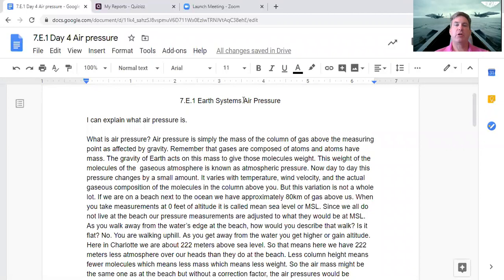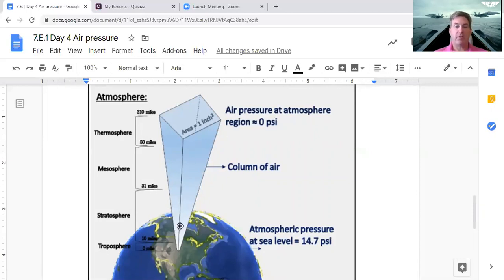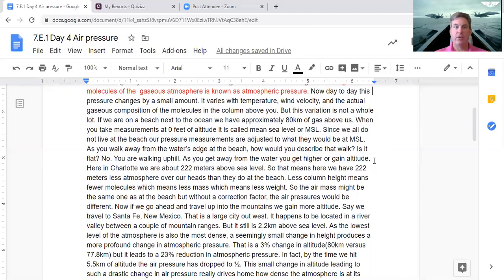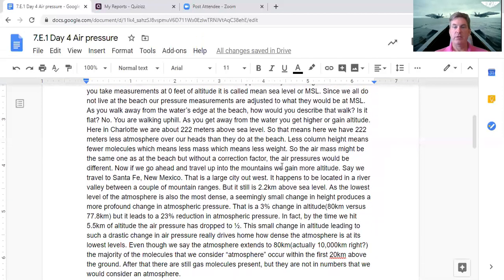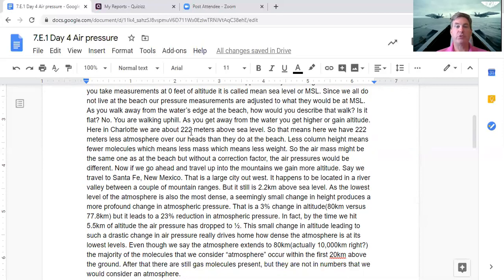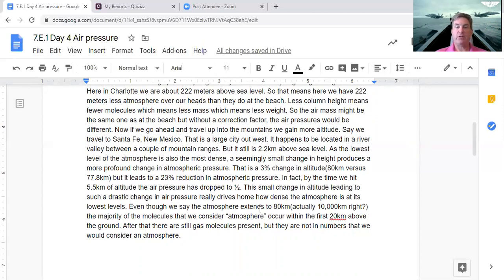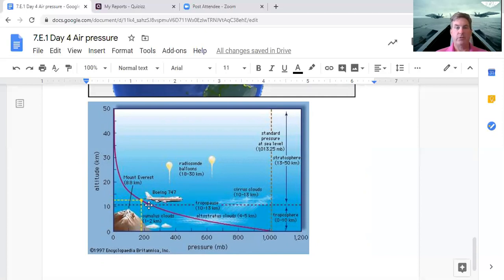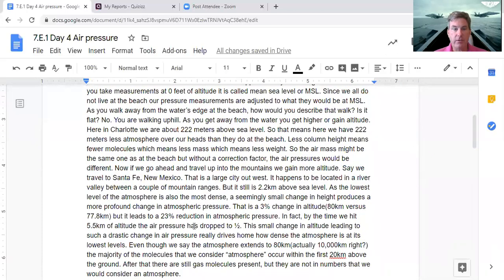7.E.1 Earth systems air pressure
NC science 7.E.1 Earth Sytems air pressure